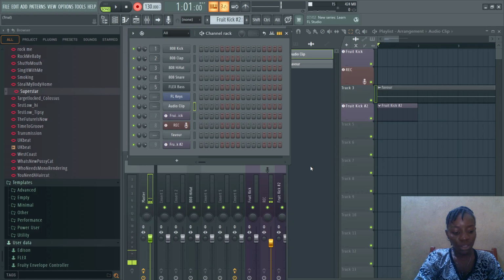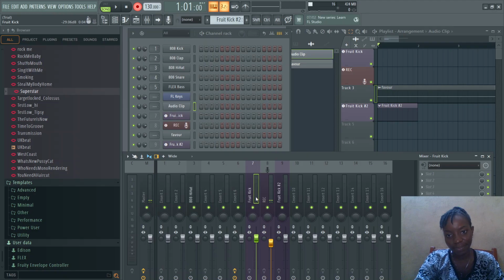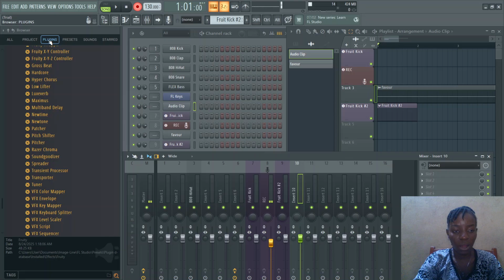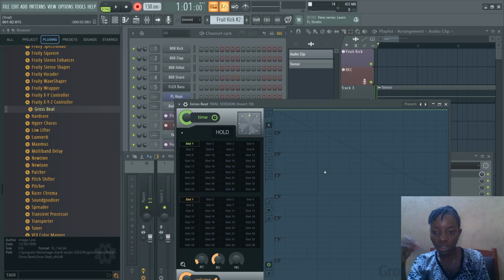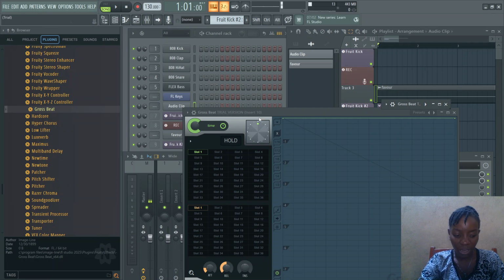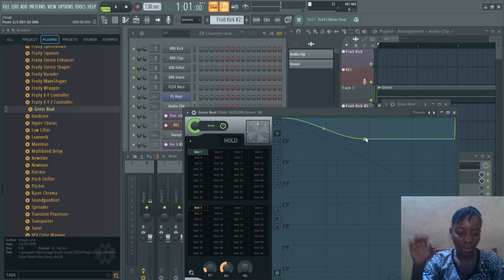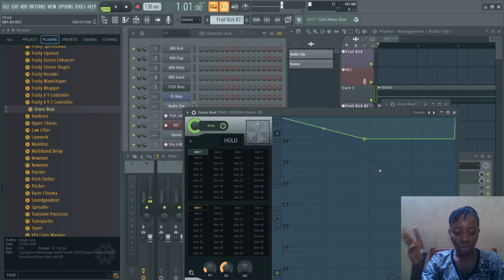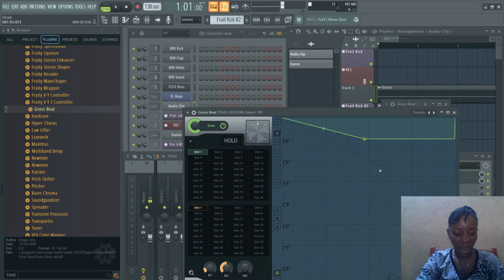How To Use Gross Beat In FL Studio (Quick Tutorial)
In this video I will show you How To Use Gross Beat In FL Studio. It would be good if you watch the video until the end so that you don't miss important steps.